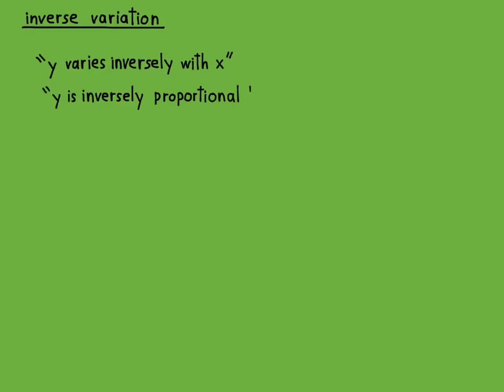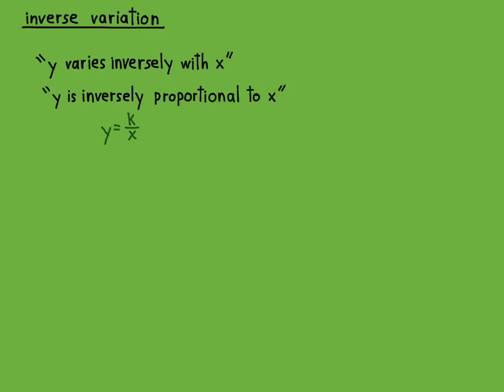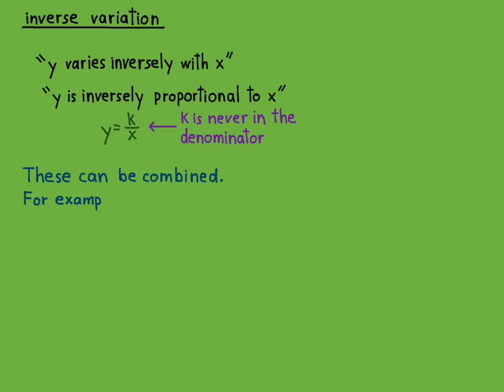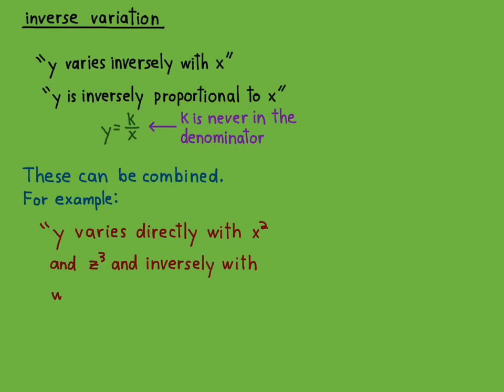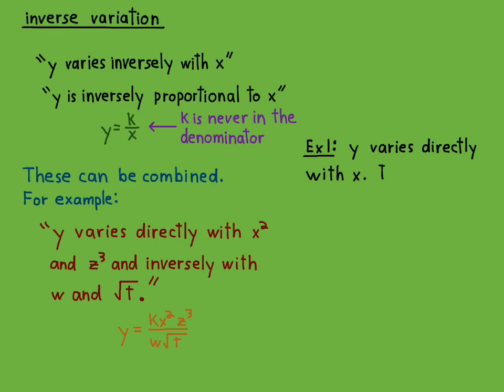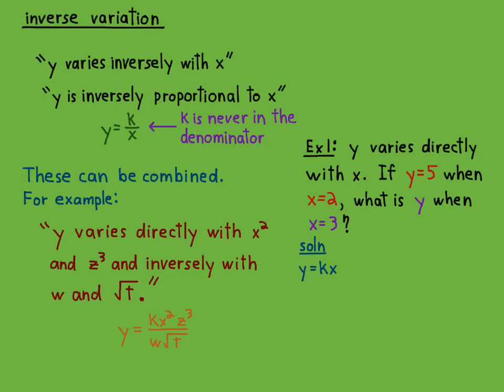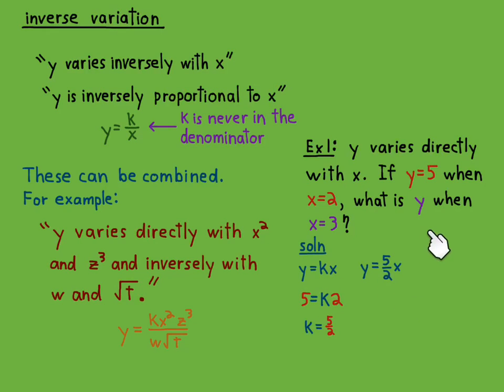5 6 2 Variation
Math 1300 PreCalculus. Inverse variation and an example of direct variation.